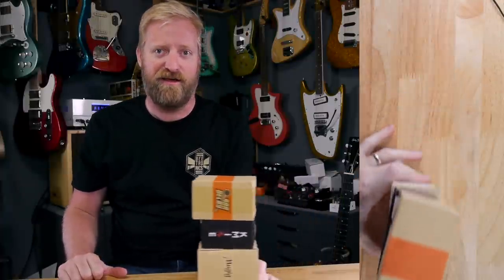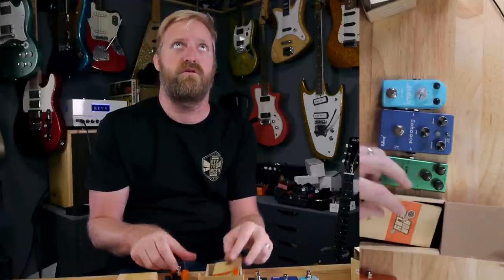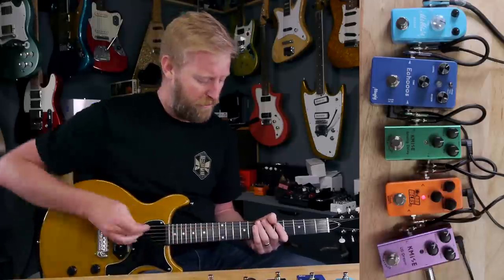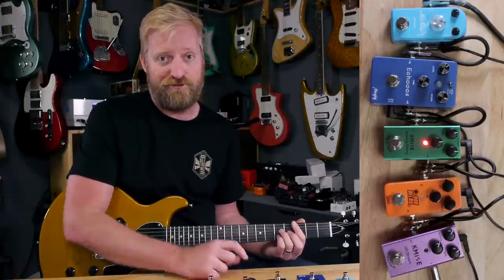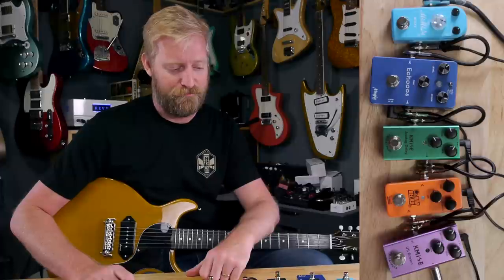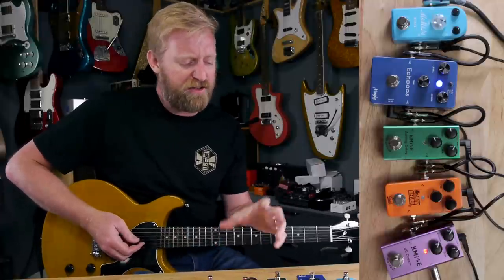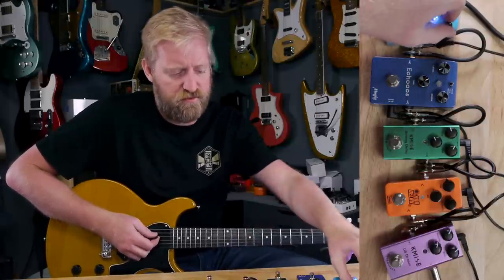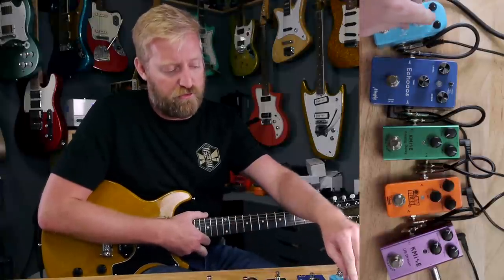$20 Delay FIGHT! - Which will win a coveted spot on the AFFORDABOARD! - Unboxing & First impressions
***Buy a TUN'R TIME t-shirt!
I'm back! and this time I bought 4 of the cheapest delay pedals I could find on Amazon.
Twinote ANA DELAY
KMISE Analog Delay
MuGIG Echooooos